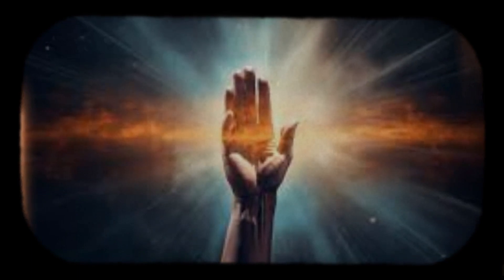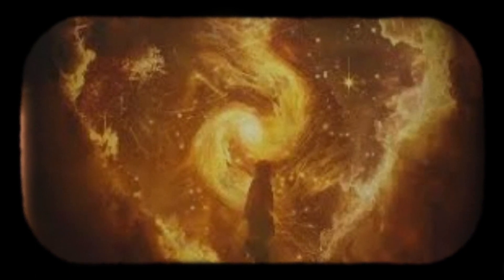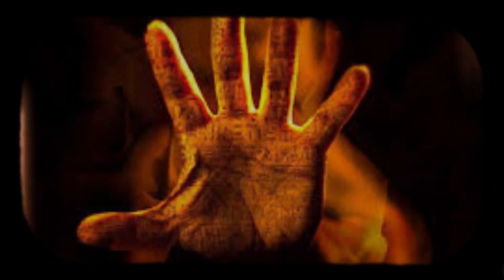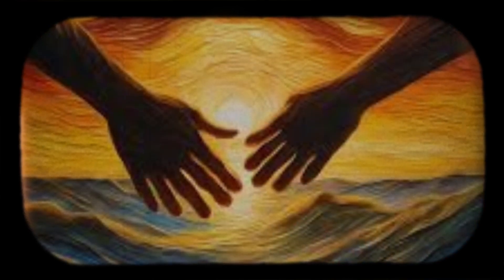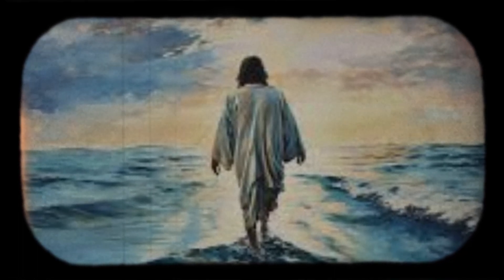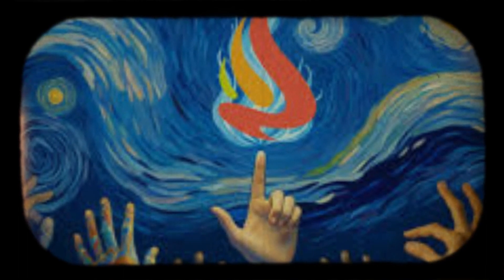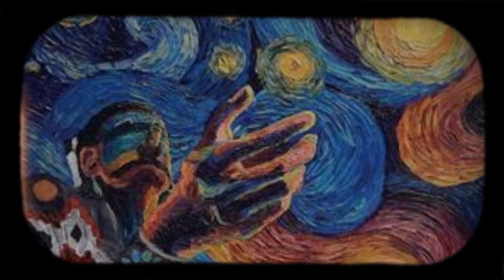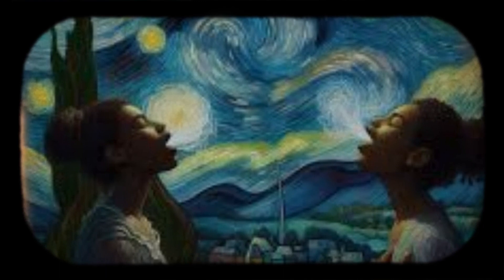The letter M on the palm of the hand is not only attributed to palmistry, there is something else.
Caution: Using this method requires ethical considerations.

Have you ever seen the creases on your hand's palm? They have a specific importance and are constantly at your side. Additionally, if the combined CS line creates the letter M. The metaphorical and spiritual implications make the meaning even more specific. Perhaps the reason you haven't observed it is because you don't think palmistry exists? However, the ideas of palm readers are not the only reason to wear a M on your hand. However, what would happen if you really had the letter M on your palm? We will see it in this elaborate tale, as always, in this Buddhist knowledge that may provide us inner calm and emotional health. Hence, settle in and watch the whole movie because what you are about to hear will not soon be forgotten, particularly if you are among the select few who can claim to have this letter in their hands. In this manner, you'll be the first to know when we release new spiritual development material.

Music created by the Iron Cthulhu Apocalypse.
Welcome to the Iron Cthulhu Apocalypse Channel.

Music used (YouTube):
• Dark Ambient Hour Meditations—Circu.